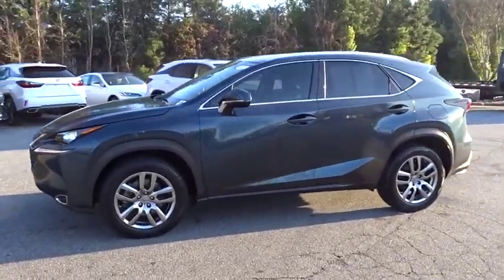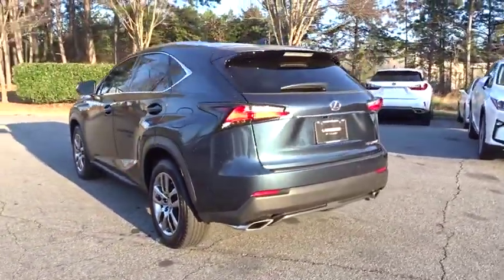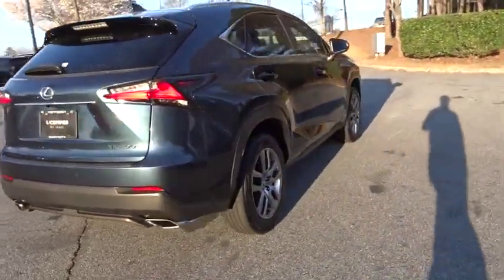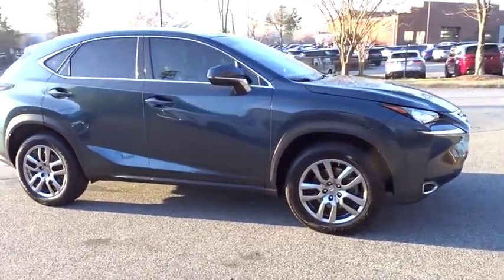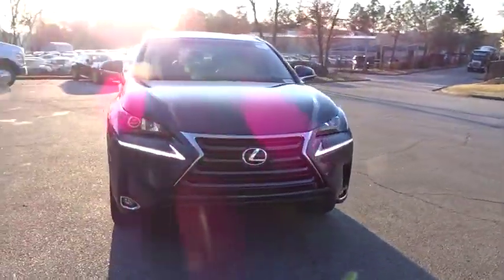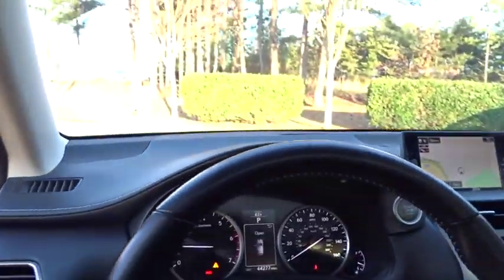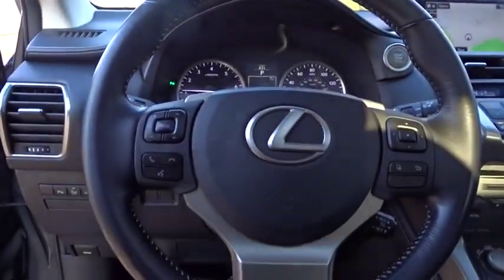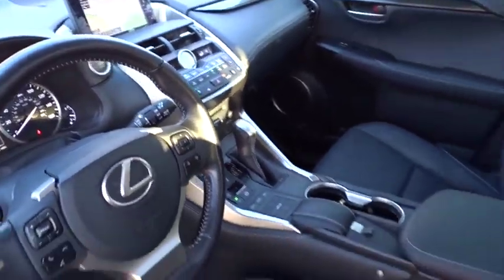2015 Lexus NX 200t Duluth, Johns Creek, Buford, Suwannee, Lawrenceville, GA U43124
Meteor Blue Mica Used 2015 Lexus NX 200t available in Duluth, Georgia at Hennessy Lexus of Gwinnett. Servicing the Johns Creek, Buford, Suwannee, and Lawrenceville, GA area.

2015 Lexus NX 200t Meteor Blue Mica Clean CARFAX. *L/CERTIFIED*, *ONE OWNER*, *CARFAX ACCIDENT FREE*, *All Routine Maintenance Up To Date*, *Navigation System*, *Intuitive Parking Assist*, *High Intensity Discharge (HID) Headlamps w/DRL*, *Heated and Ventilated Front Seats*, *Blind Spot Monitor w/Rear Cross Traffic Alert*, *Back up Camera*, **PLEASE CALL HENNESSY LEXUS OF GWINNETT @ TO SCHEDULE A TEST DRIVE.**, 2 Additional Speakers, Backup Guide Monitor, Comfort Package, Driver's Seat Memory, Heated & Ventilated Front Seats, High Clearance Lamp, Intuitive Parking Assist, Lexus Enform App Suite, Lexus Enform Destination Services, Lexus Enform Remote, Lexus Insider, Navigation System, Navigation System Package, Power Steering Column, Power Tilt & Slide Moonroof/Sunroof, Premium Package, SD Navigation System, US Telematics w/Remote Mayday System, Wheels: 18 x 7.5J. Please call Hennessy Lexus of Gwinnett at to schedule a test drive. L/Certified by Lexus includes up to a 6 Year/Unlimited Mileage Warranty from the original in-service date, with a minimum of 2 Year Coverage from the date of purchase. Every L/Certified vehicle comes with a complimentary scheduled maintenance program for 2 Years or 20000 Miles; whichever comes first. Also included is a 161-point inspection/reconditioning, 24/7 roadside assistance, trip-interruption services, Towing Lockout Service, Emergency Fuel Service, and a complete CARFAX vehicle history report. 22/28 City/Highway MPGAwards:* 2015 KBB.com Best Resale Value Awards Welcome to Hennessy Lexus of Gwinnett, come experience the largest selection of L Certified vehicles in the Southeast! We are a family owned dealership with deep roots in the Atlanta community. The Hennessy family takes great pride in providing local drivers like you with an exceptional selection of the latest luxury Lexus sedans, hybrids, and SUVs. Our commitment to superior customer service has earned us the 2016 DealerRater Lexus Dealer of the Year Award.